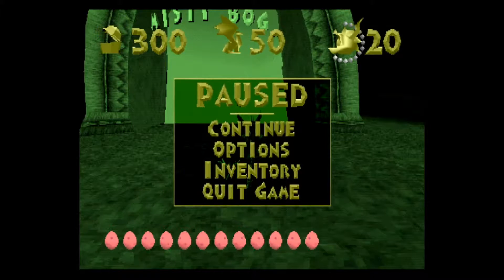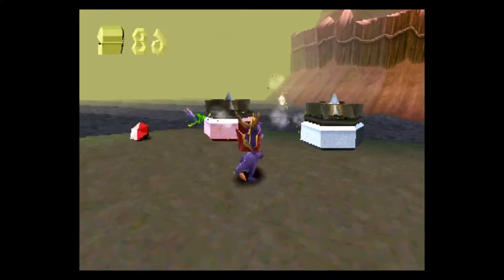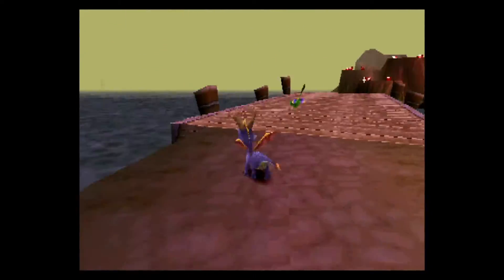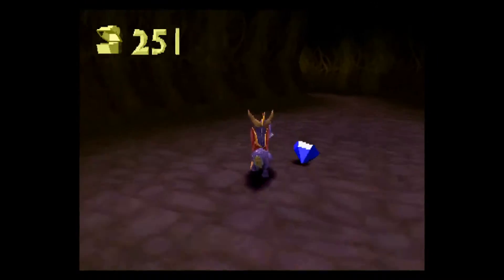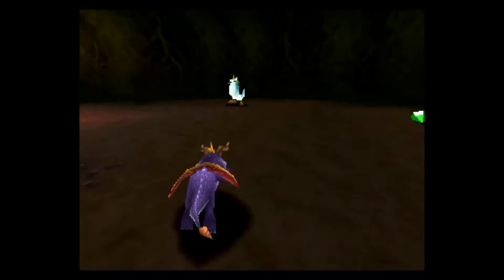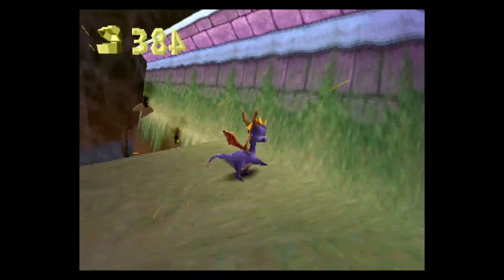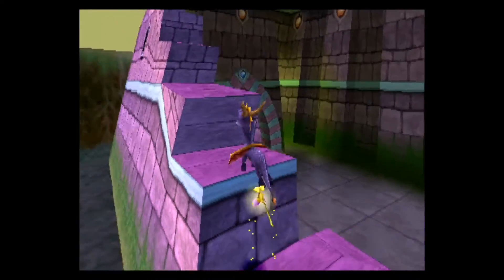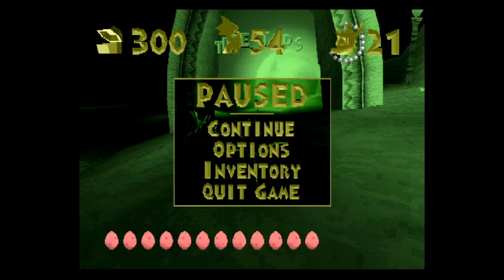Let's Play Spyro the Dragon | Episode 19: Misty Bog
In this episode, I enter the Misty Bog. This is easily one of the most difficult stages in the game, with enemies that attack quickly all over the place, several spots where clipping your glide will easily cost you lives, and needing to go through several areas to get everything in the stage.